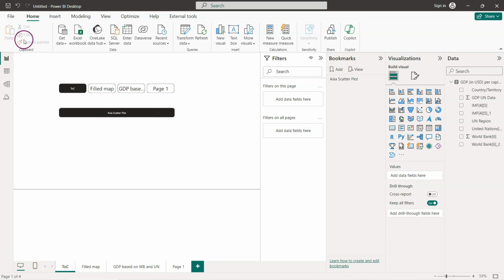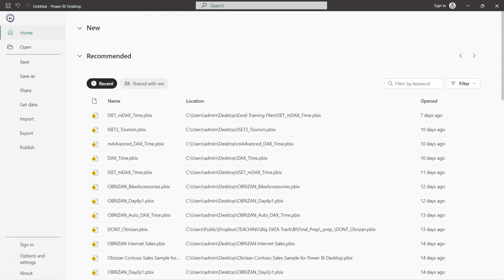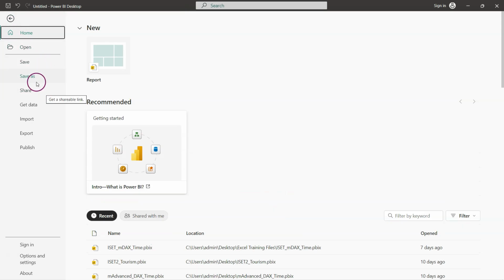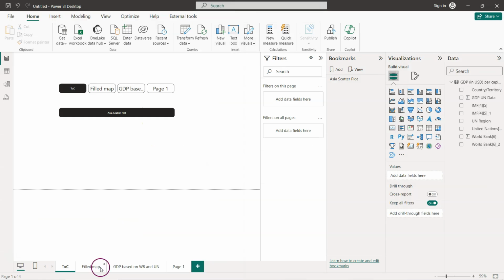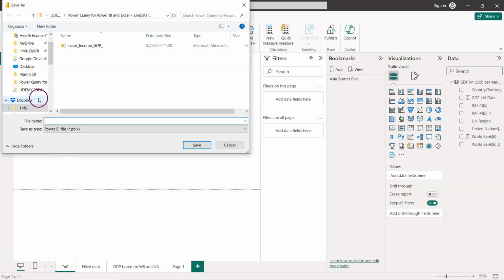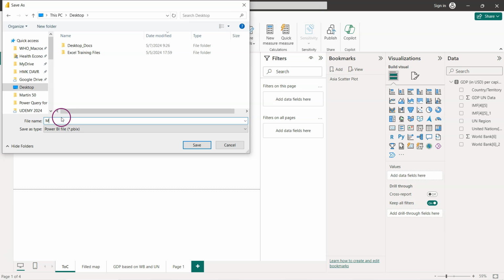🚀Power BI Essentials: Sharing and Saving Your Reports📉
Unlock the full potential of Power BI with our latest tutorial on how to share and save your reports efficiently! 🌐📊 Whether you're a novice or a seasoned data analyst, this video will guide you through the essential steps to distribute and preserve your Power BI projects. Learn how to publish your Power BI report using a corporate or school account and save your work as a native .pbix file for easy access and future modifications. 📁🔒

This tutorial is perfect for professionals and students alike, providing valuable insights into Power BI's sharing and saving functionalities. Gain the confidence to manage your reports like a pro! 🚀💼👨‍🏫

Join us and start mastering the art of data presentation and preservation in Power BI! 📑💾🌟

⏱️VIDEO CHAPTERS⏱️
0:00 Share and save your first Power BI
0:17 Publish your Power BI report using corporate or school account
0:39 Save Power BI report as native .pbix file

✅  About Data & Programming Tips & Tricks 2024:

Data & Programming Tips & Tricks 2024 is a YouTube channel that provides helpful "how-to" videos related to Excel, Stata, Power BI, and data analysis. Whether you're a beginner or an advanced user, you'll find useful tips and tricks to improve your skills and productivity.

Our videos are concise, easy to follow, and cover various topics, from data cleaning and manipulation to data visualization and statistical analysis. Our goal is to empower you to work smarter, not harder, by providing you with the knowledge and skills you need to succeed in the world of data and programming.

© Data & Programming Tips & Tricks 2024